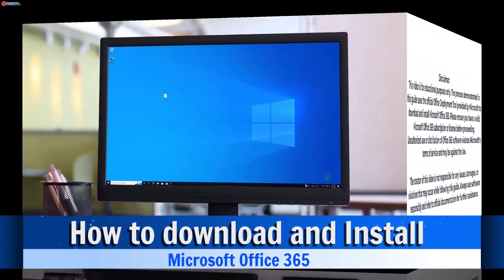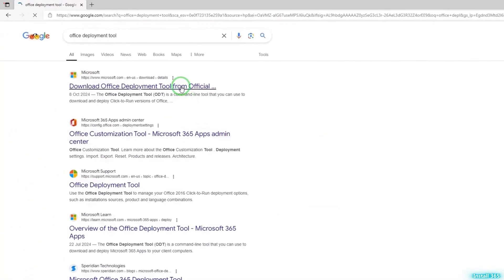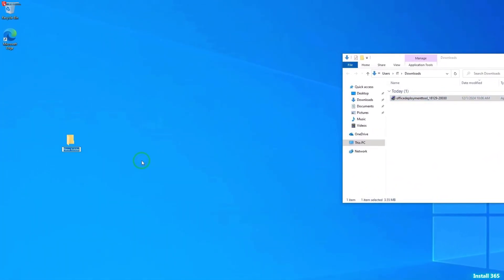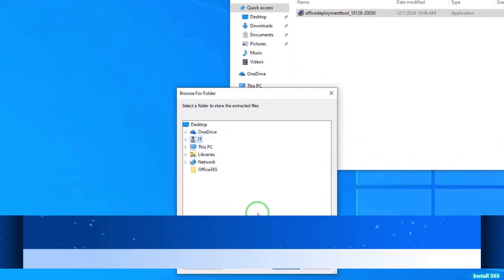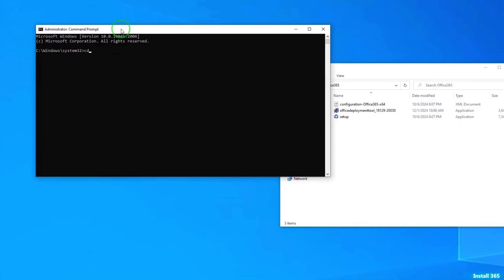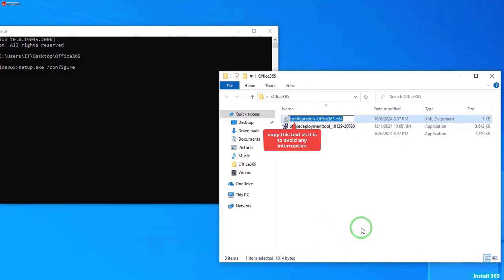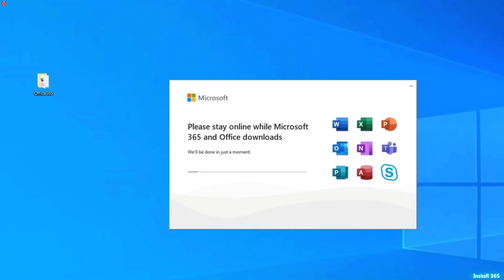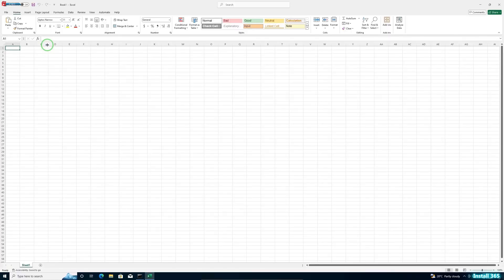How to Download & Install Microsoft Office 365 Using Office Deployment Tool (2024 Guide)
Are you struggling to install Microsoft Office 365 on your Windows 10 PC in 2024? This step-by-step tutorial will guide you through the entire process of downloading and installing Microsoft Office using the Office Deployment Tool (ODT). Whether you're a beginner or an advanced user, this video will simplify the process and ensure a smooth installation.

How to download the Office Deployment Tool
Configuring the configuration.xml file
Installing Office 365 step by step
✅ Why Use the Office Deployment Tool?
The ODT allows you to customize your Office installation—install specific apps, choose languages, and manage updates efficiently.